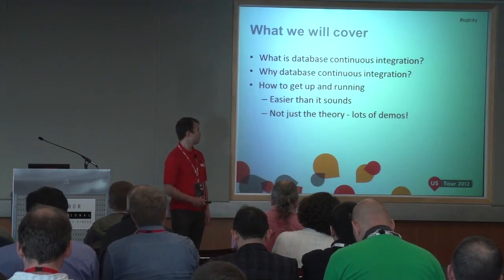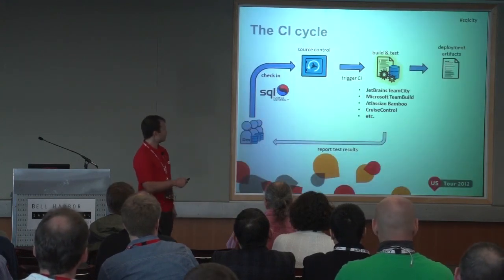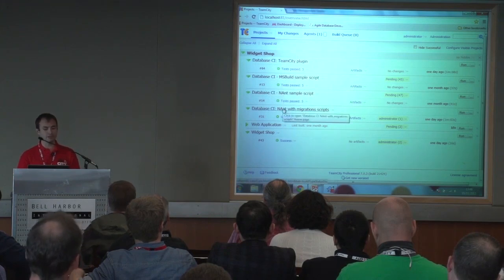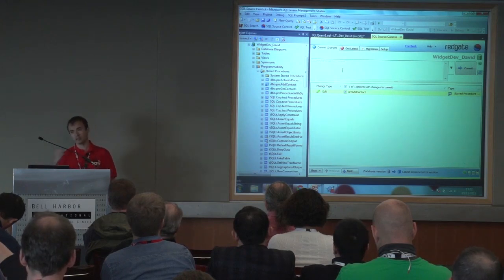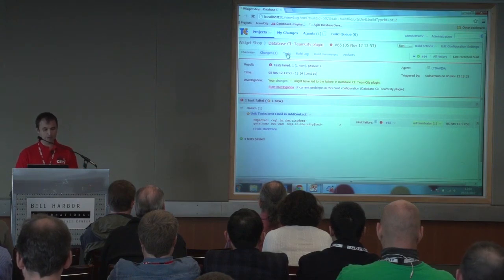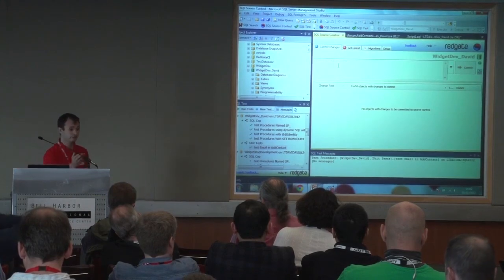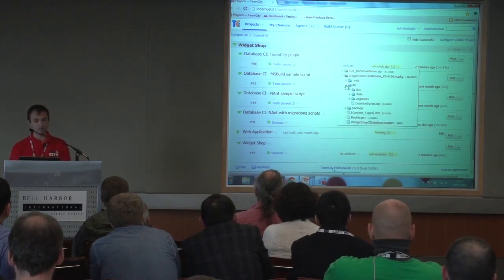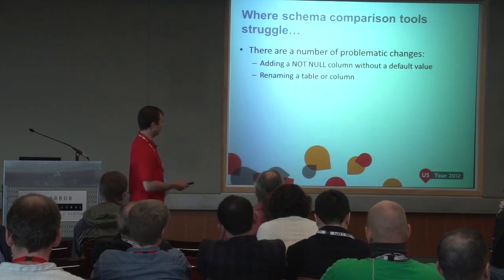The Whys and Hows of Database CI - DA